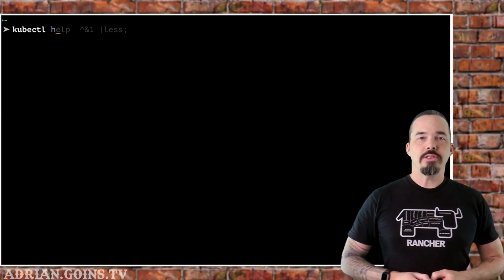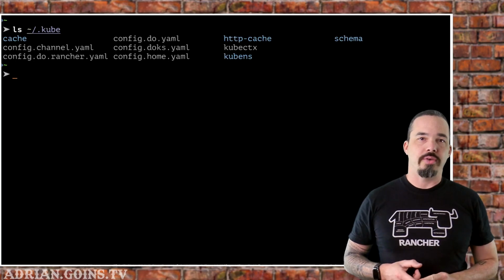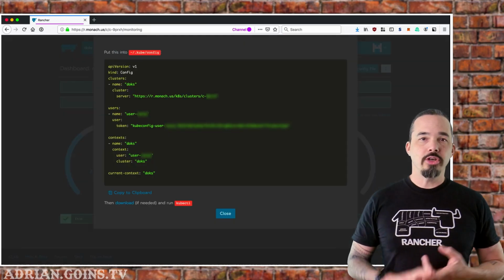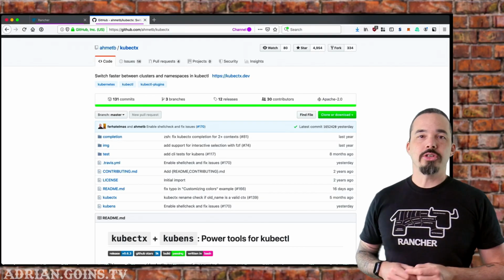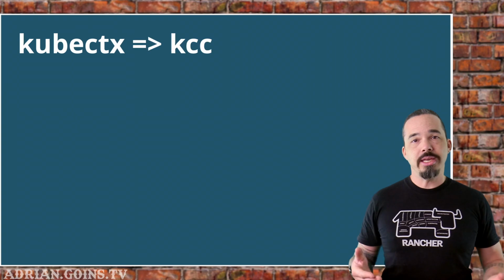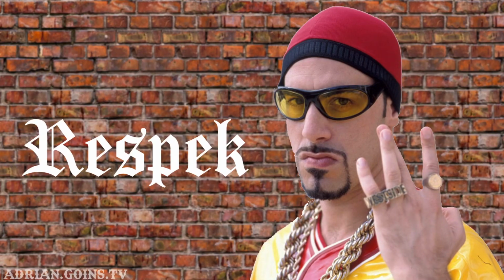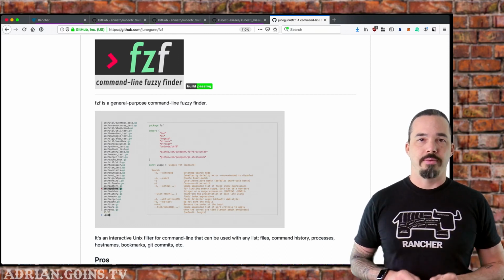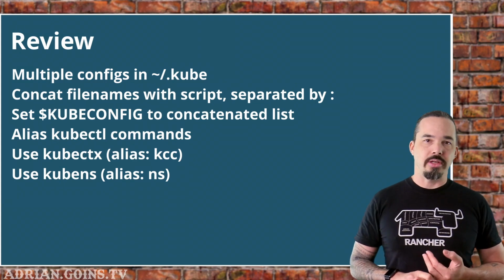Kubernetes 101: Shortcuts to Make the K8s CLI Less Nasty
This video teaches you basic and advanced methods for managing multiple clusters and namespaces with the Kubernetes CLI.

Does the Kubernetes CLI give you the heeby jeebies? Let's make kubectl easier to use. In this video you'll learn how to make the most of the KUBECONFIG environment variable, how to use multiple configs to talk to multiple clusters, and how to quickly and easily switch between different Kubernetes clusters and namespaces.

You can use these strategies with any Kubernetes cluster, and when you're working with multiple Kubernetes clusters, these shortcuts will make your life much easier.

LINKS:

- Stream Deck